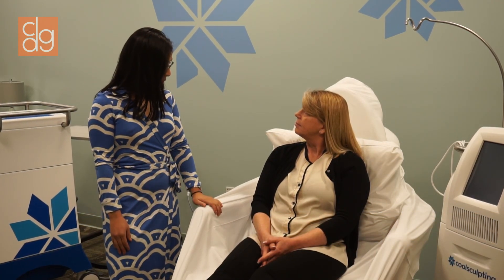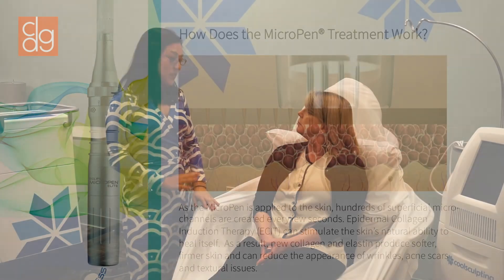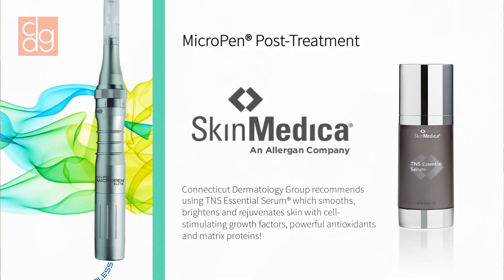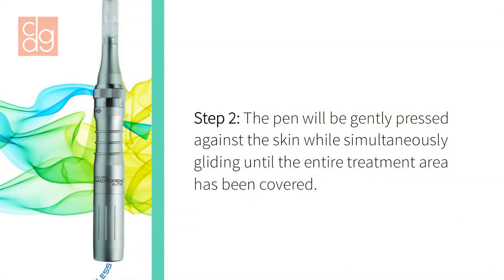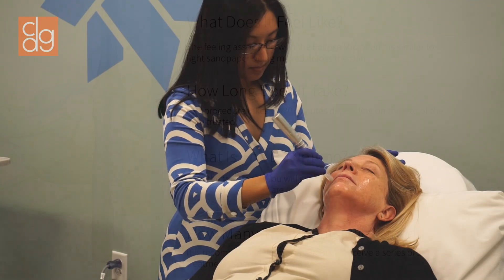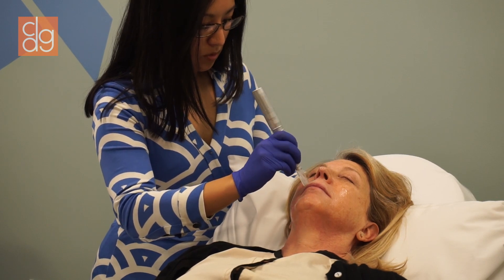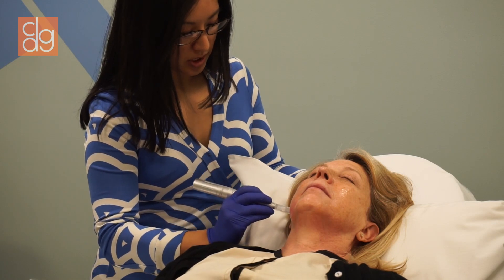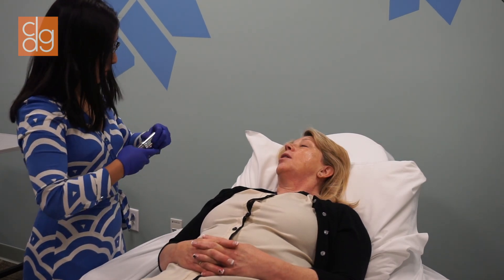MicroPen Micro-Needling Treatment | Rejuvenate Your Skin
Automated Micro-Needling is a new innovation in cosmetic dermatology for treating the appearance of fine lines, acne scars and the improvement of the skin’s overall appearance. At Connecticut Dermatology Group, we use the Eclipse MicroPen® Micro-Needling treatment as a method of skin rejuvenation.